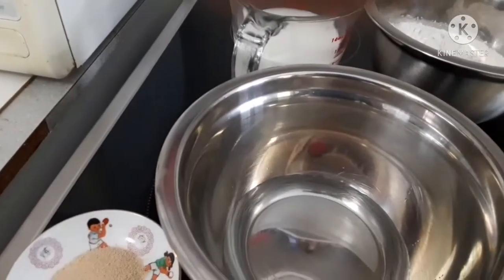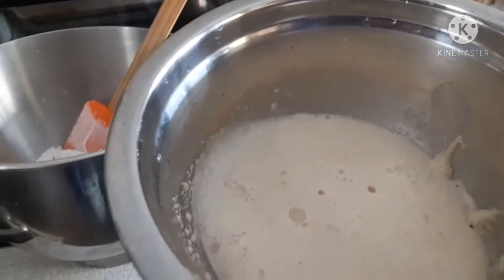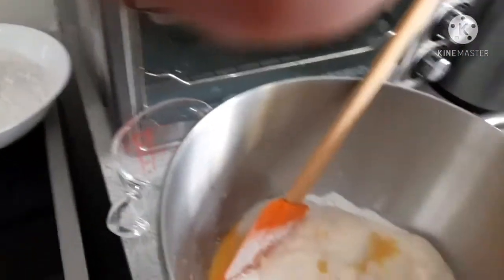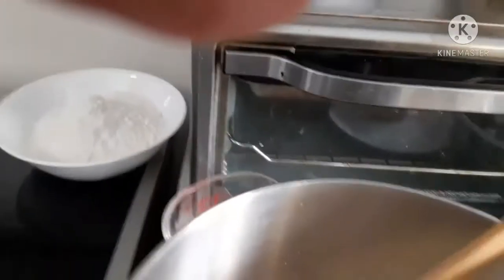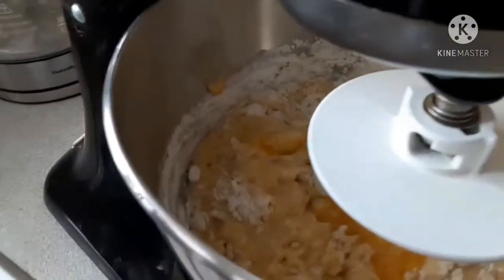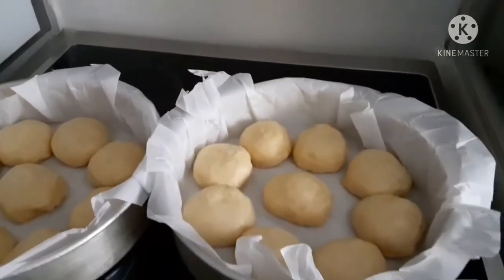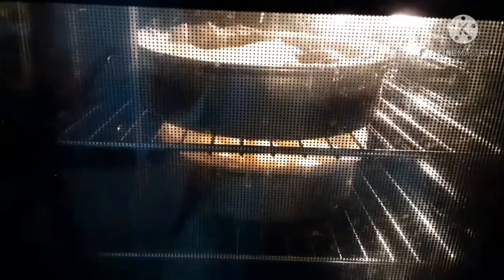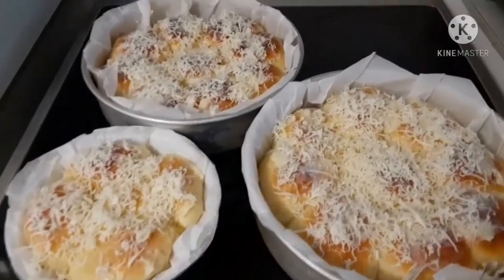OWN VERSION ENSAYMADA